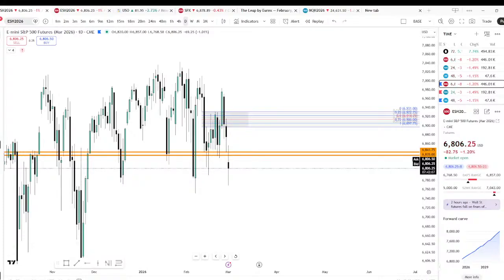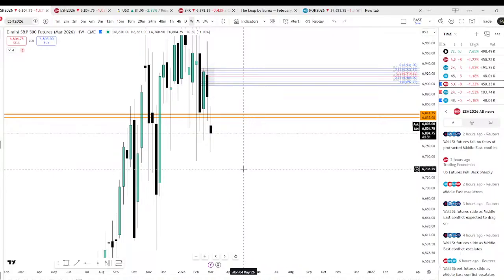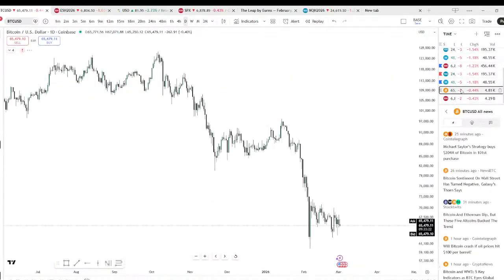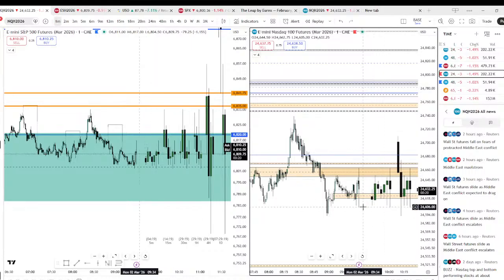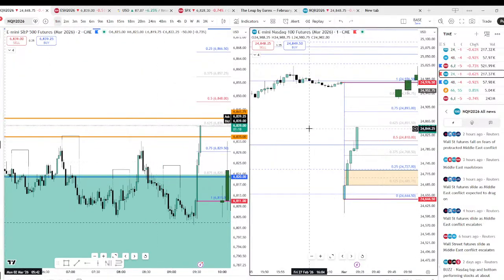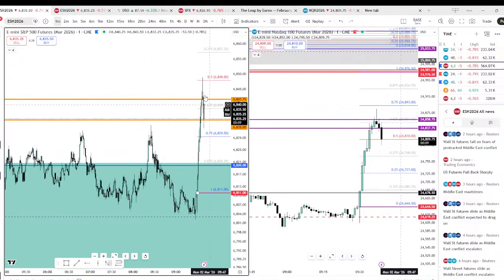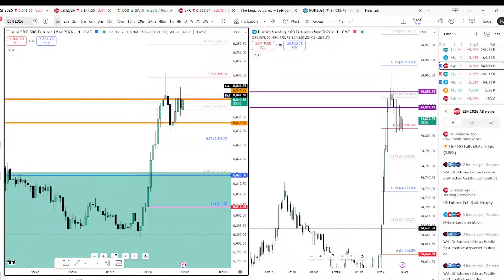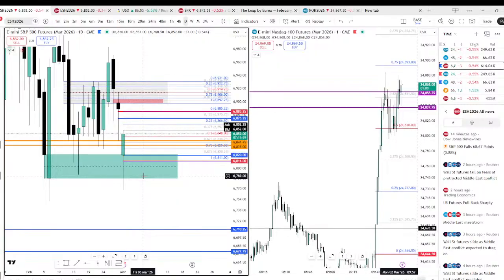Not Financial Advise (NFA) Series 3/2/26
Not Financial Advise Series (NFA) -  Furtures Markets